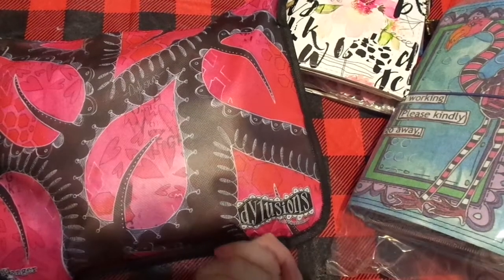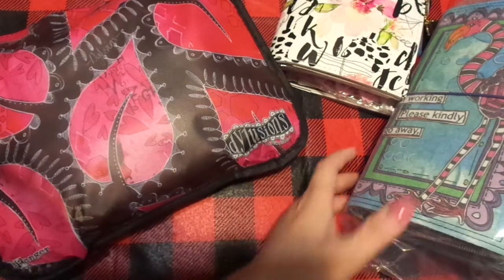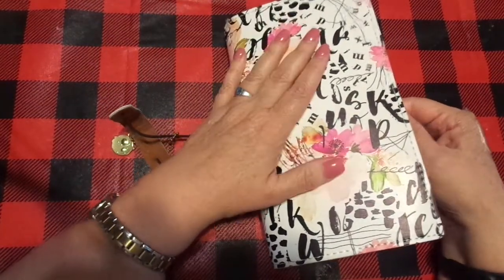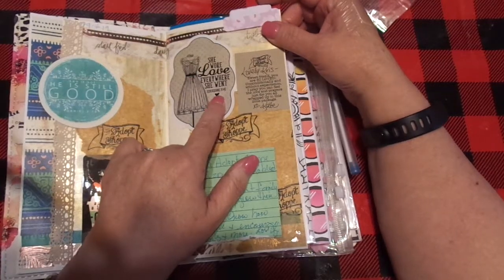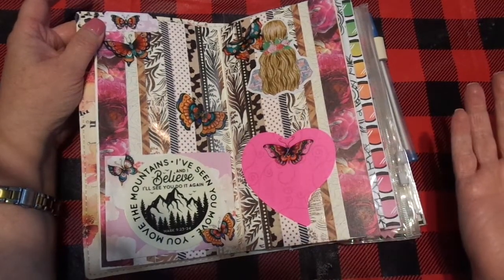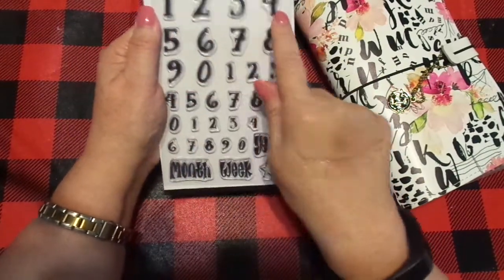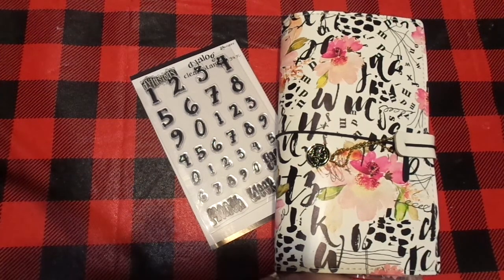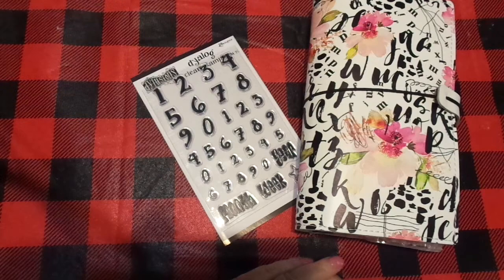ART JOURNAL SHARE USING THEADOPTSHOPPE.COM & TUESDAY MORNING, GETTING STARTED AGAIN...FUN!! :)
k
Jeremiah 29:11-13

Please consider supporting this sweet family in their journey.

Etsy Shop